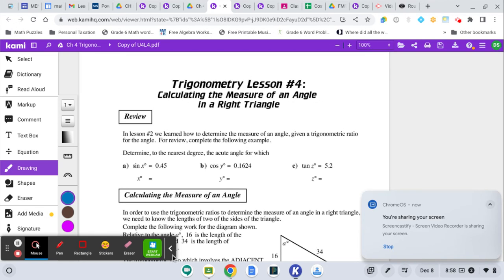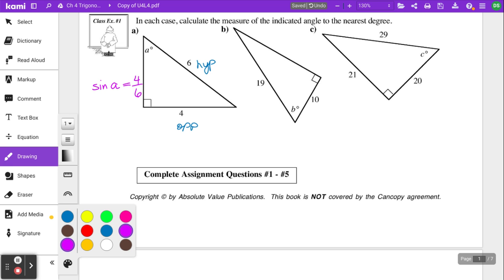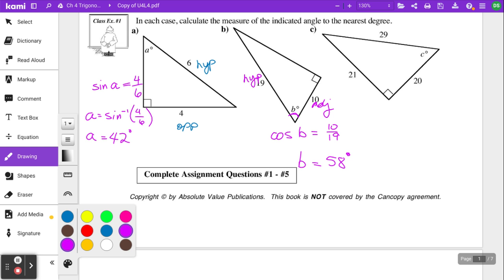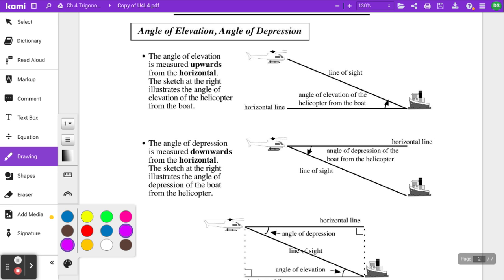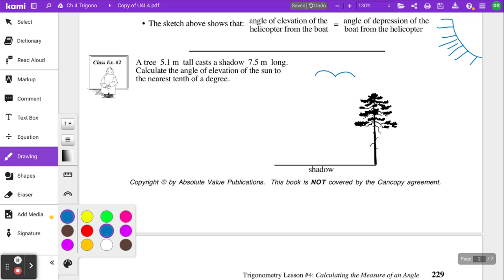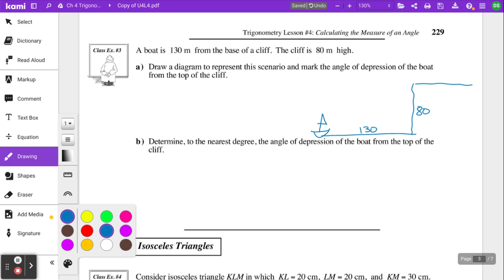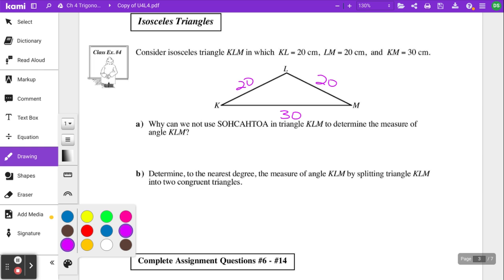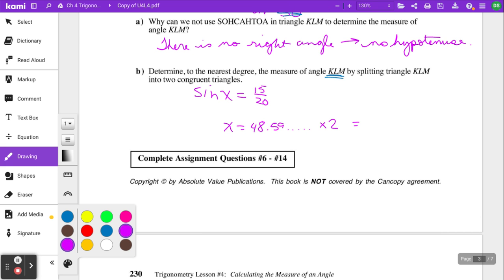Math 10C Ch 4.4 Calculating the Measure of an Angle